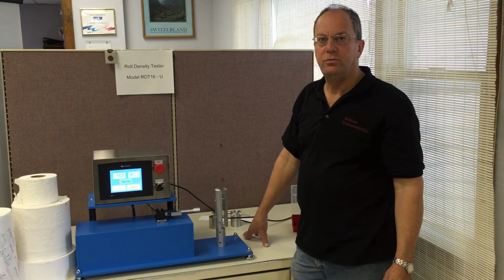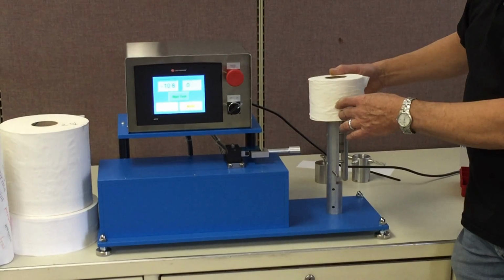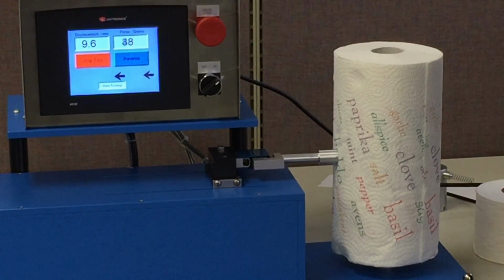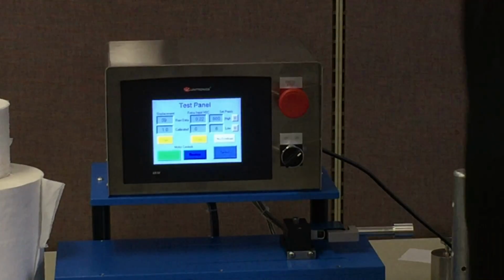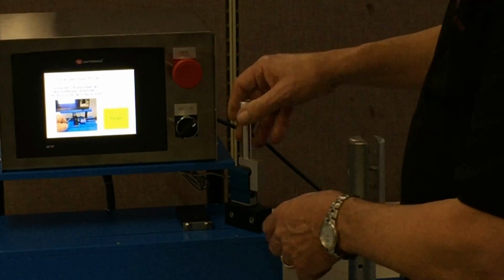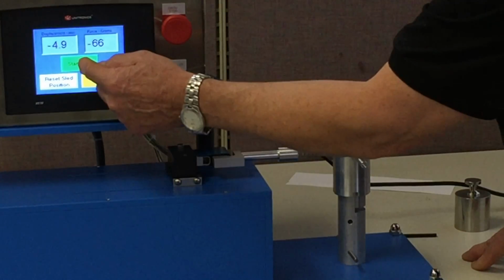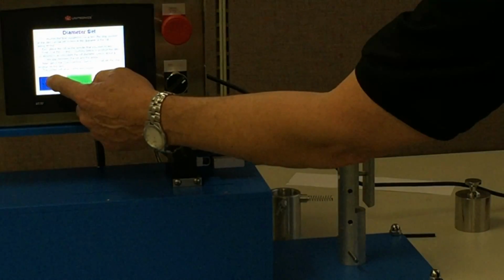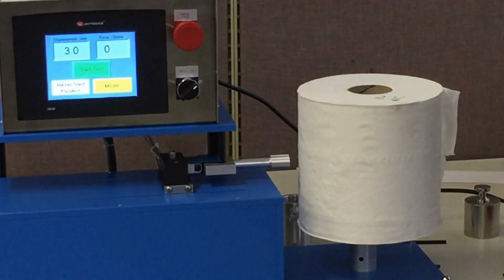Kershaw Roll Density Tester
Kershaw Instrumentation Roll Density Tester.  Checks density on rolled paper products